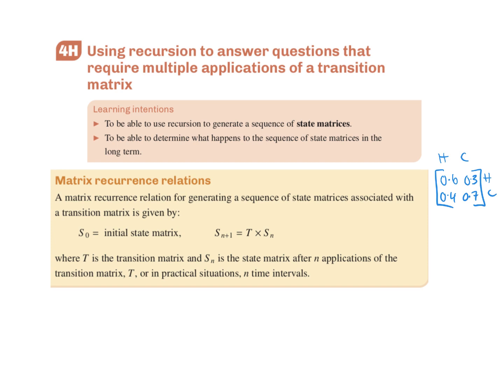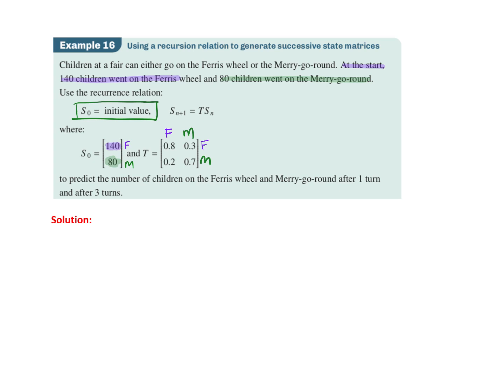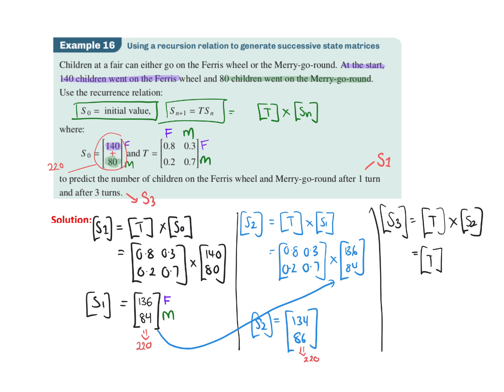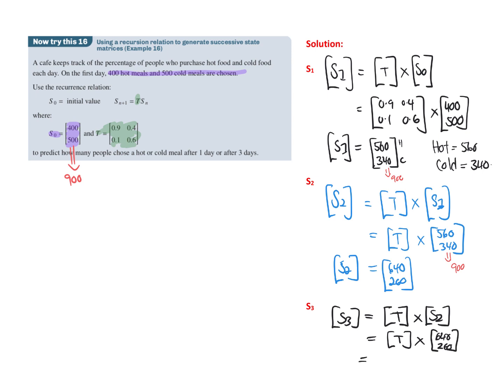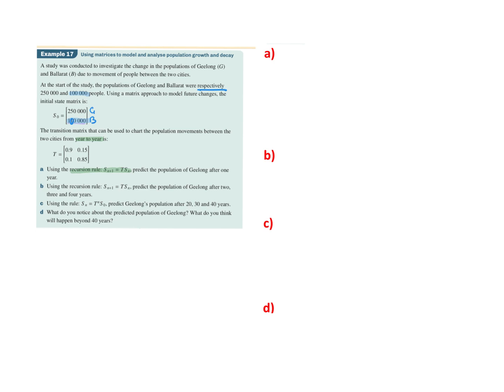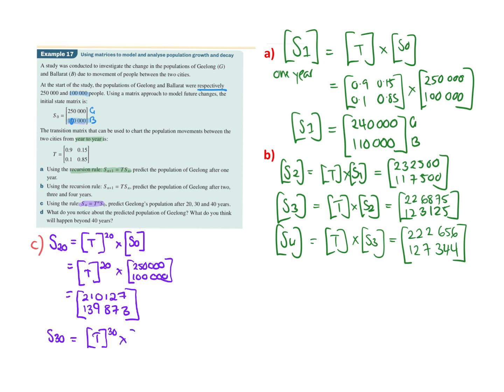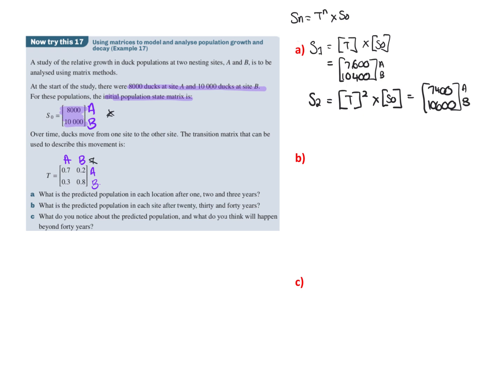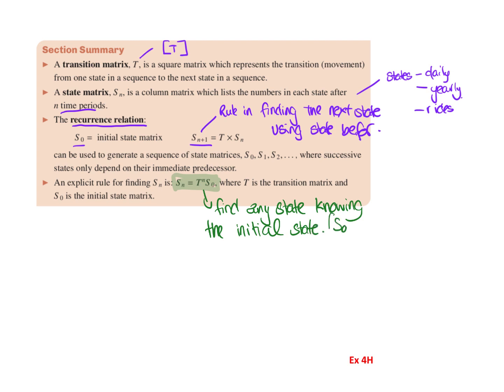11GM 1&2 MATRICES EX4H Transitions matrices